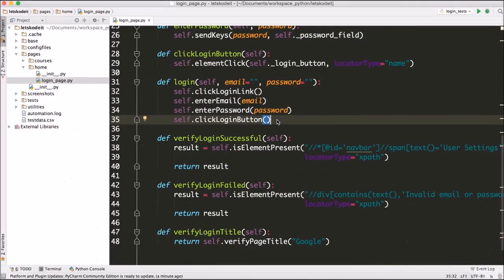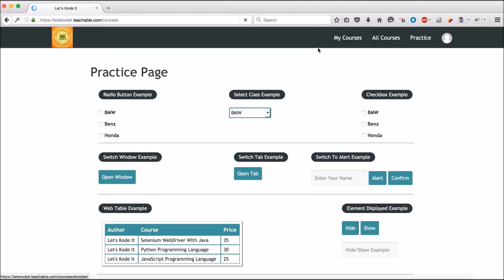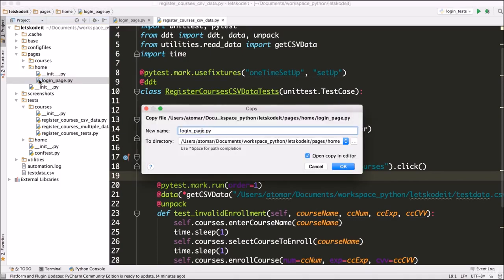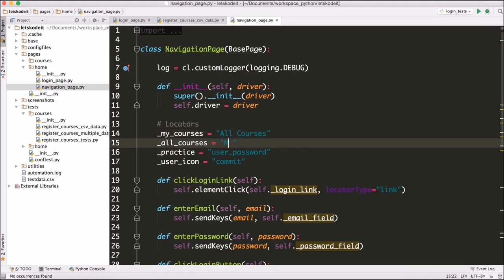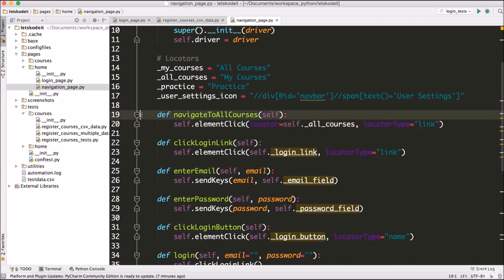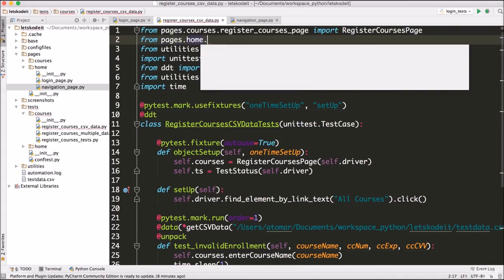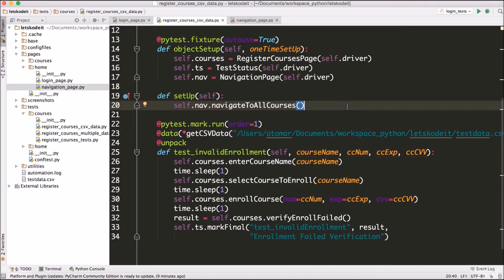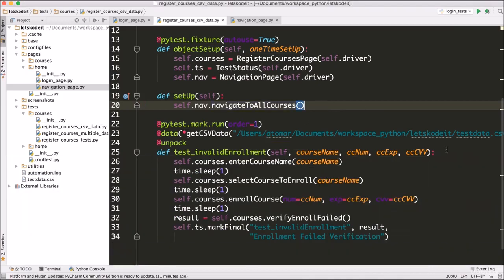1 Running Complete Test Suite | How To Manage Navigation In Framework